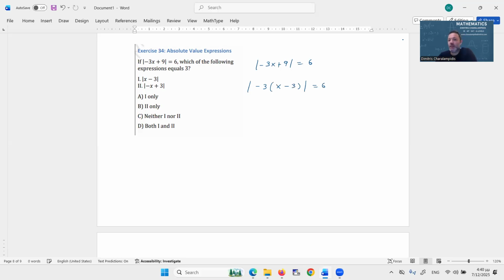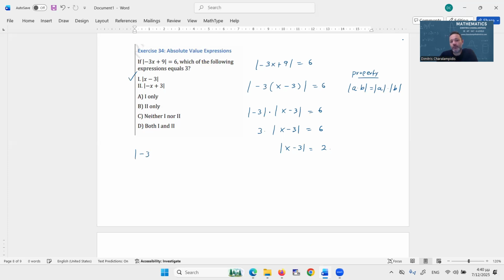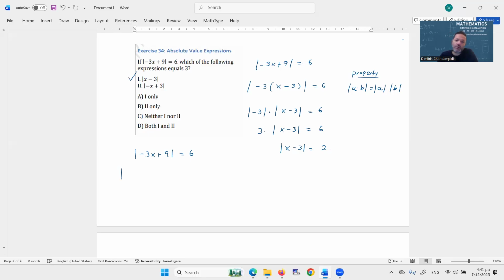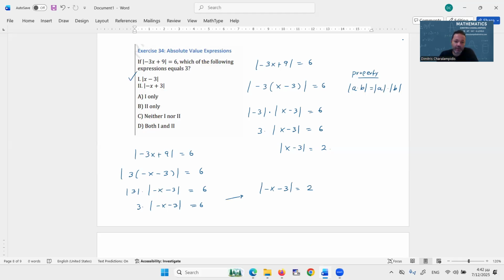s5e34 Absolute value expressions SAT Math solution